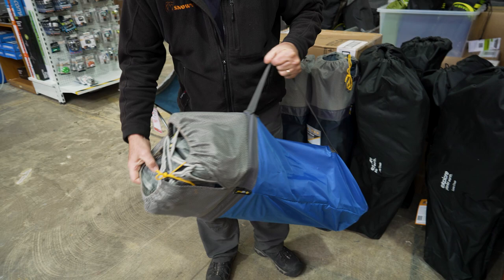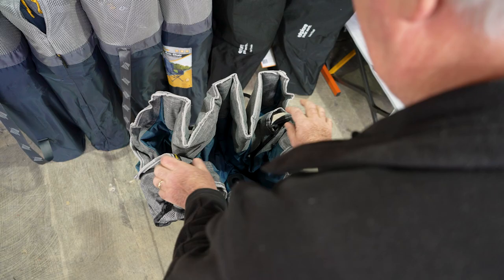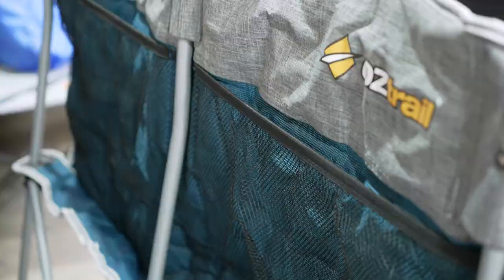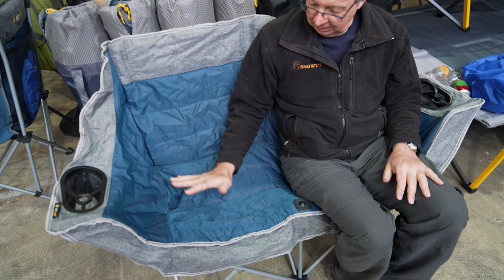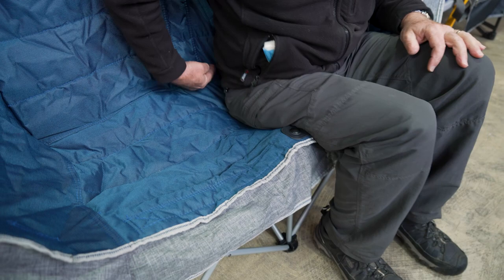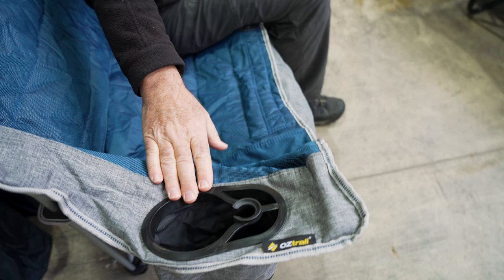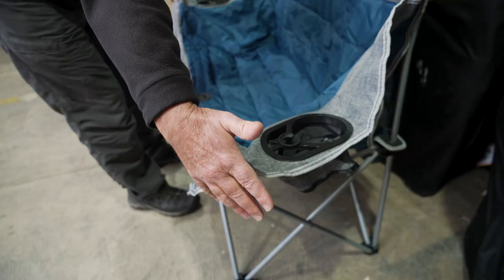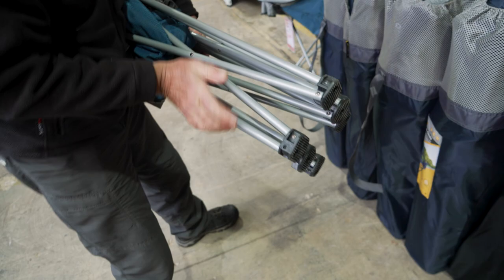OZtrail Galaxy 2 Seater Chair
Lounge in style and comfort with your favourite person in the Galaxy 2-Seater Chair from OZtrail.

This moon chair is the perfect size for two, so you can kick back at the campsite, at the park, or a concert with a cold drink as there’s a wine glass holder on each end of the chair. Made from hard wearing 600D polyester, with a double layer of padding, and a steady powder coated steel frame – this chair is sturdy and cushioned making it perfect for outdoor use.

Once you’re comfy you won’t have to get back up, as there’s a mesh pocket on the rear for keeping your phone, tablet, or book nice and close. Relax on your next getaway on the cushioned and secure Galaxy 2-Seater Chair from OZtrail.

00:00 - Intro
00:13 - Product overview and specs
00:27 - Removing from the carry bag
00:39 - Expanding the chair
00:51 - Specs (expanded)
00:59 - Materials and construction
01:21 - Comfort test
02:04 - Features
02:30 - Folding away
03:56 - Summary